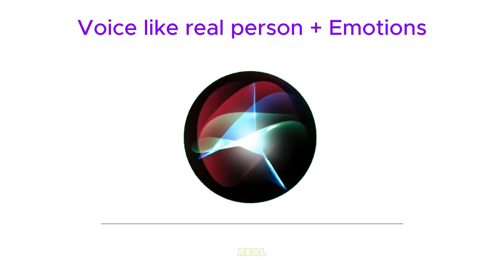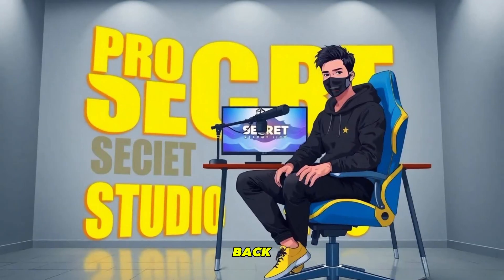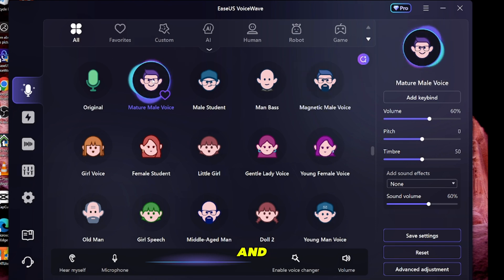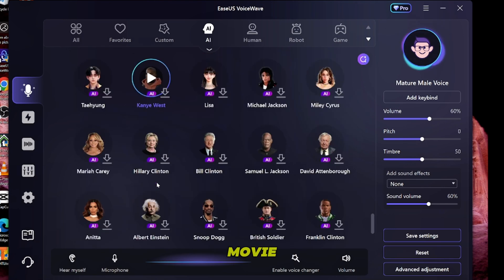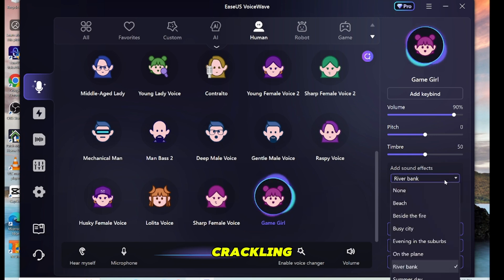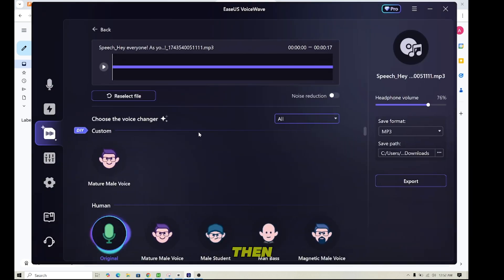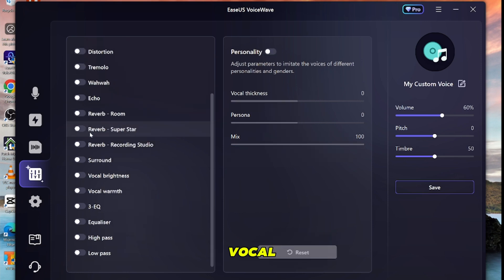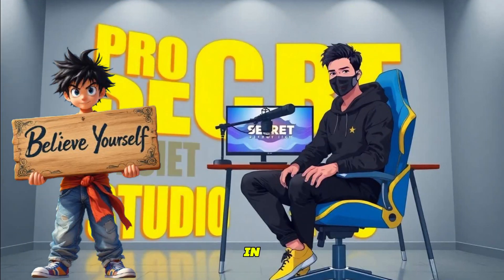Realistic & Instant Voice Changer & Voiceovers Tool for Content Creators | 100 % Monetized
📥 Get started now!

Looking for the ultimate AI voice changer and realistic voiceover tool? 🎙️ This powerful software lets you change your voice in real-time for gaming, streaming, calls, and content creation! With hundreds of voice options, including celebrities, anime characters, and custom voices, the possibilities are endless! 🚀

💡 Key Features:
✅ Real-time AI voice changer for live streaming, gaming & calls
✅ Instant voice conversion with human-like emotions & expressions
✅ Supports thousands of games & messaging apps
✅ Create professional AI voiceovers for YouTube, TikTok & more
✅ Sound effects, noise reduction & customizable voice settings
✅ No delays, no restrictions – 100% monetization-friendly!

🔹 Gamers & live streamers
🔹 YouTubers & content creators
🔹 Podcasters & voiceover artists
🔹 Anyone who wants to have fun with AI voices!